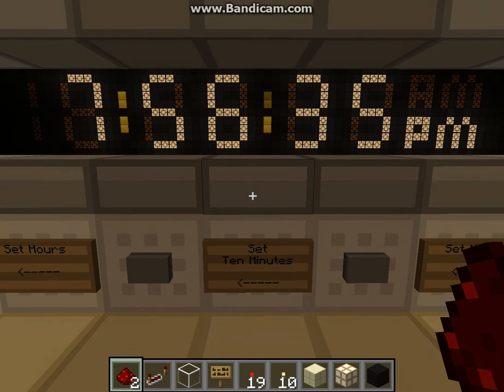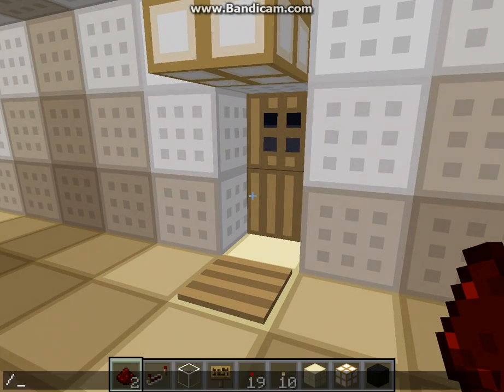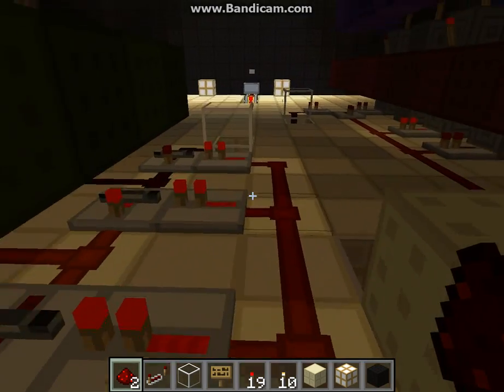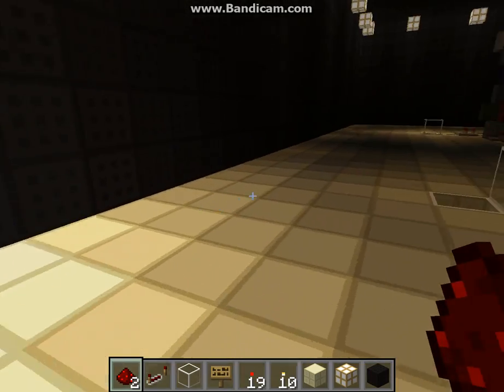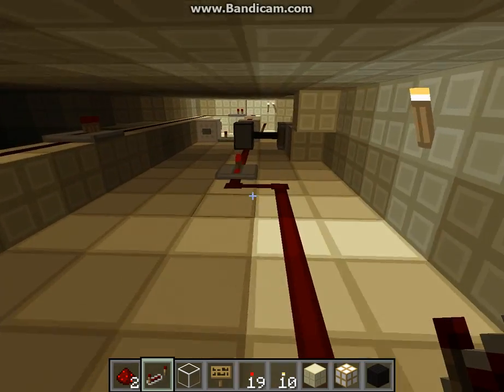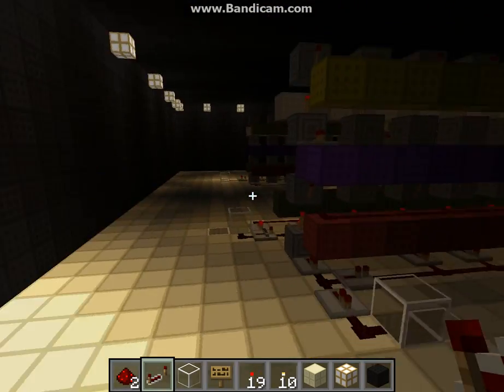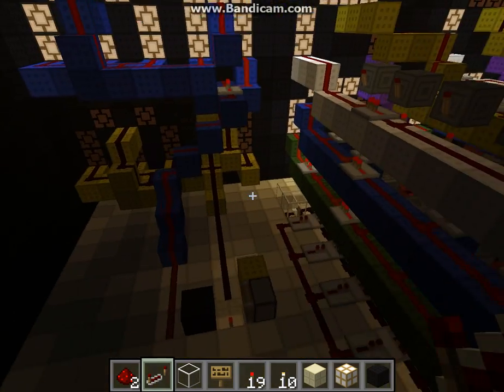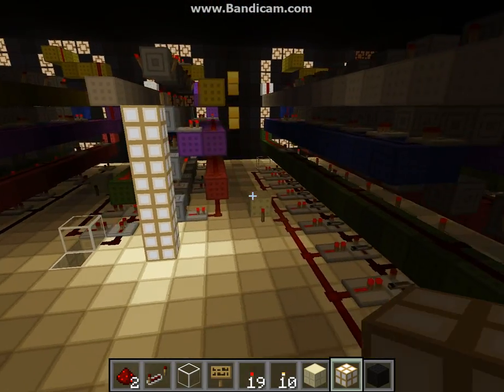Updated Minecraft All Digital Redstone Clock(No Piston Tapes to Derp)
This is my best and smallest all digital clock in Minecraft so far. It hasn't had any glitchs since I have run it. World save on request at the moment.

2/28 Fixed AM/PM switch in 13w09b Snapshot by replacing the repeater with a comparator on subtract in the pulse limiter leading to the T Flip-flop.